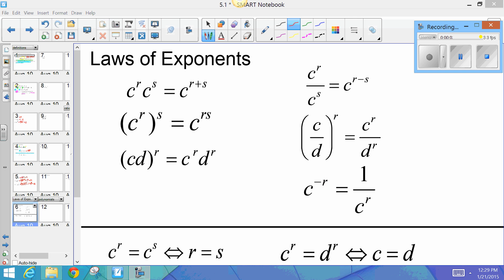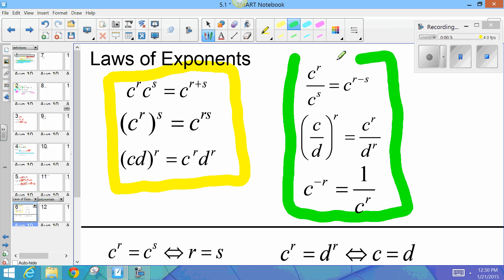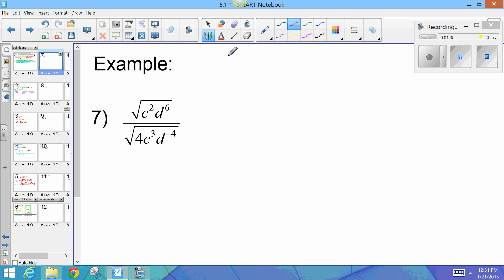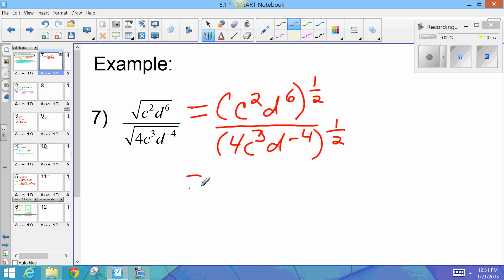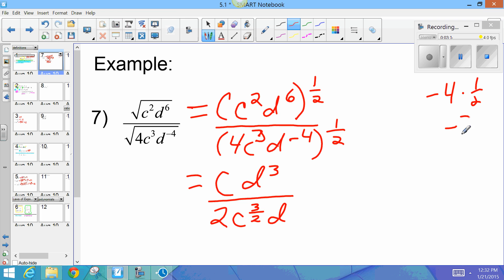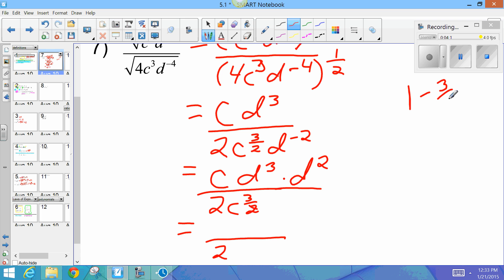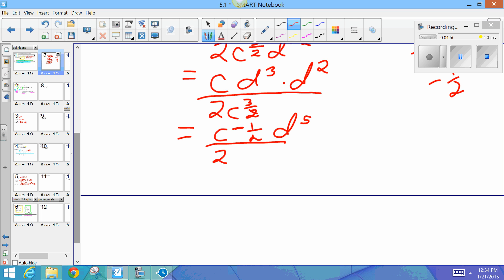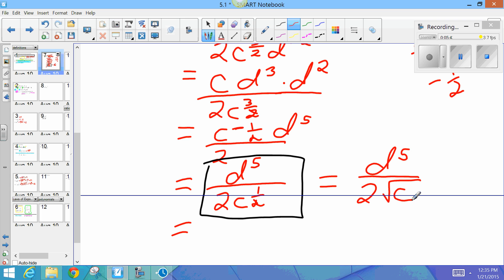precalc 5.1 laws of exponents